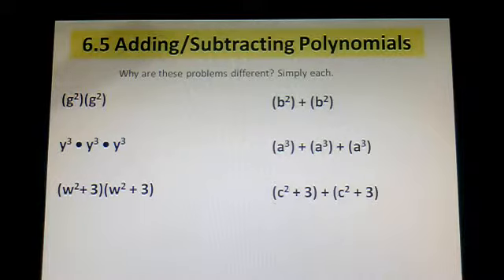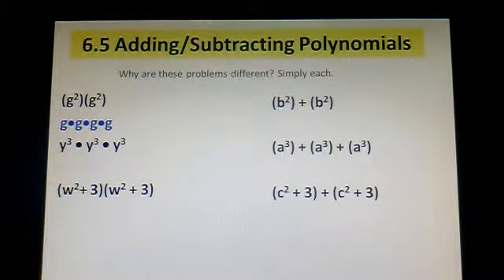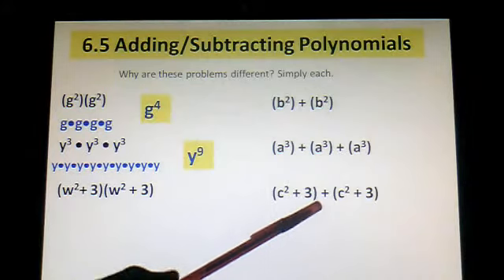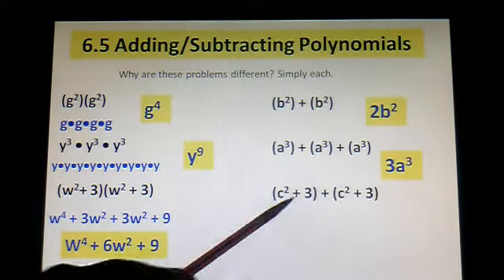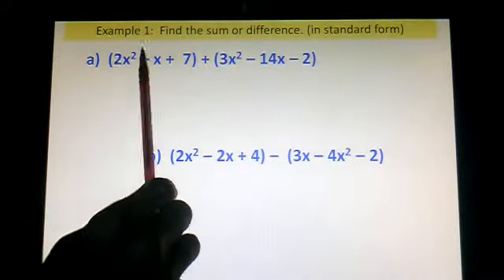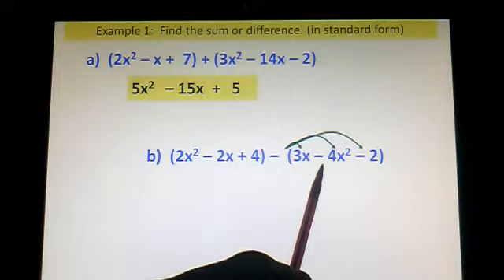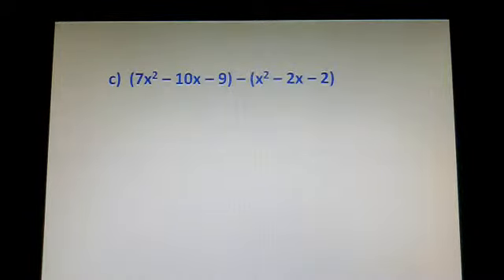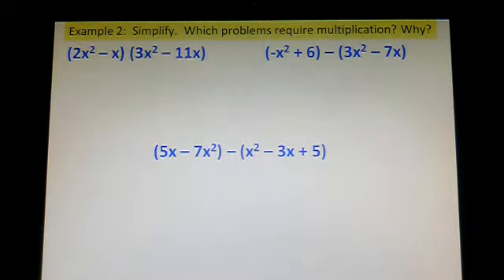6.5 adding polynomials part 1